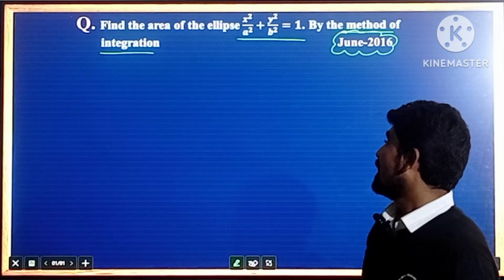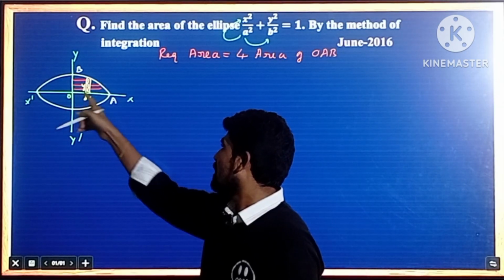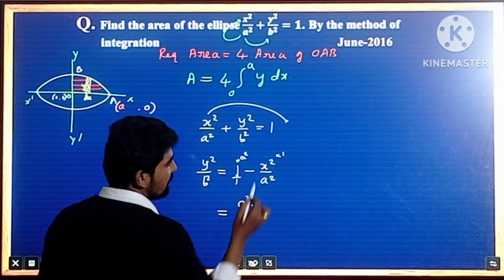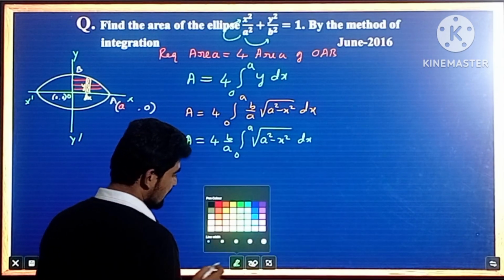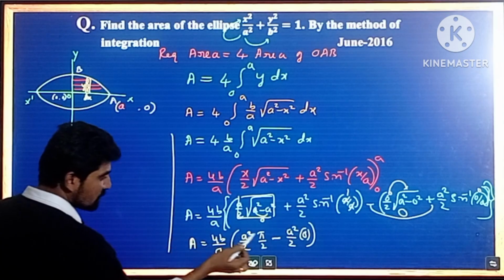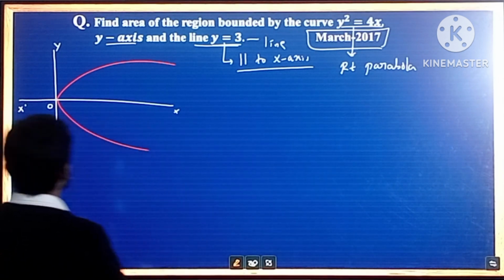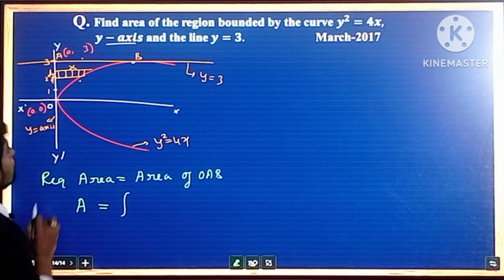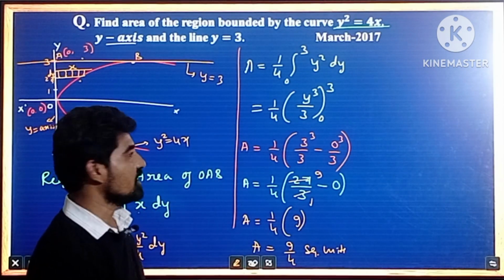Class 12th maths NCERT solutions chapter 8 APPLICATION OF INTEGRALS PYQ'S